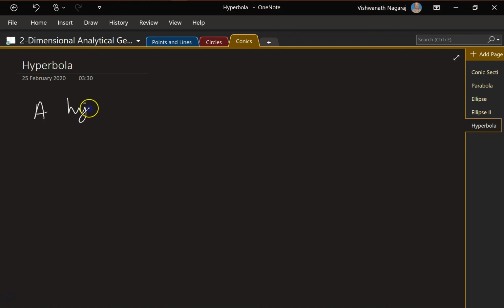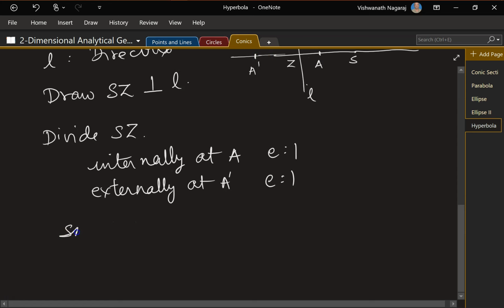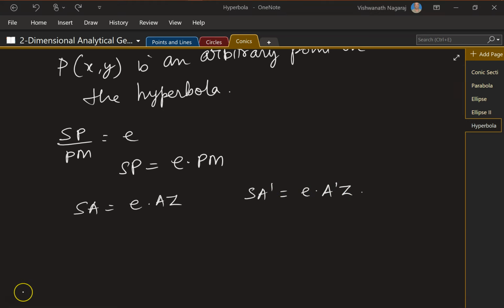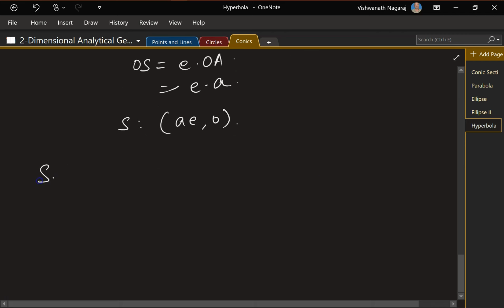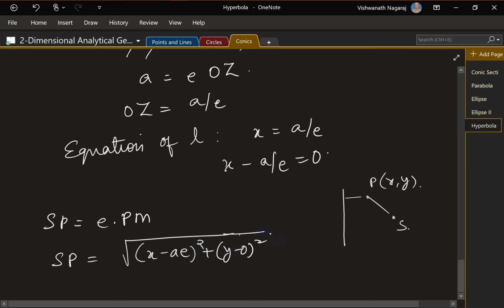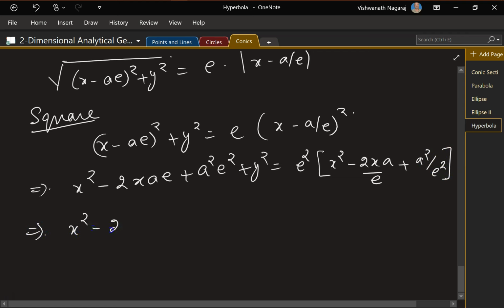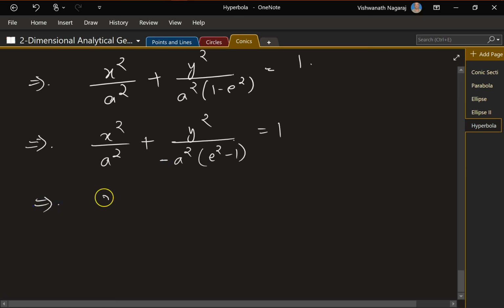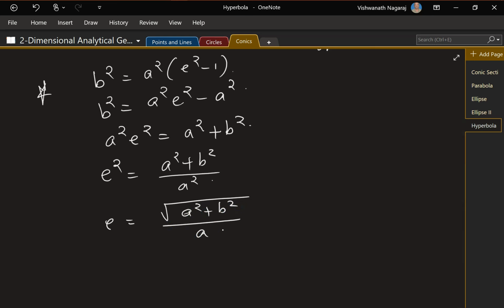035 Hyperbola - I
What is hyperbola?  What is its standard form of the equation?  Derivation of the equation.